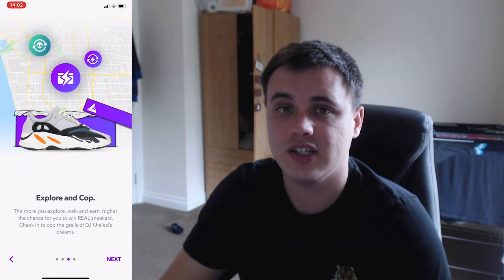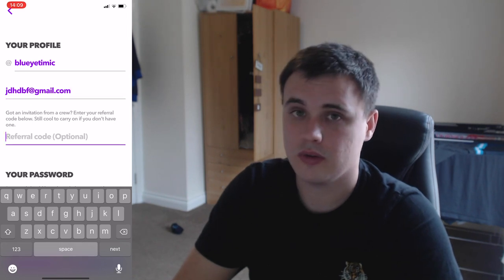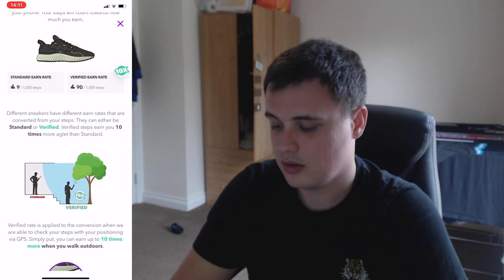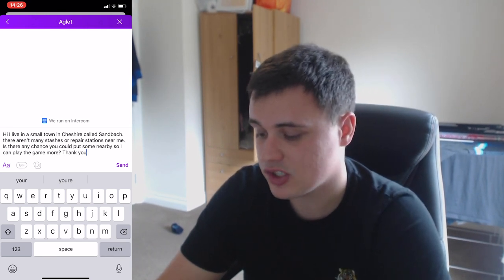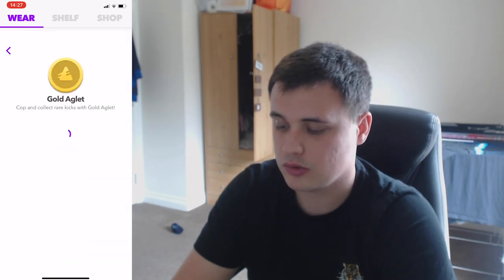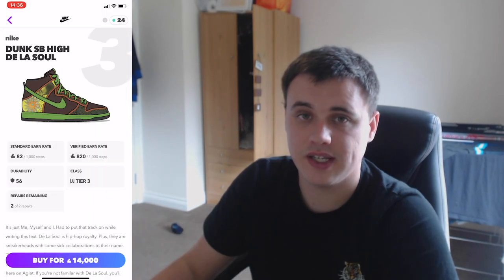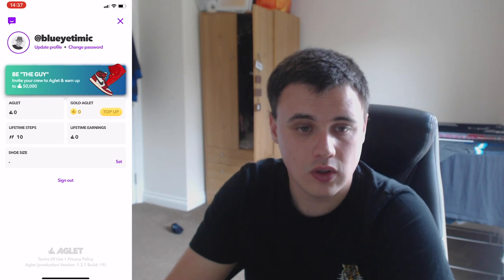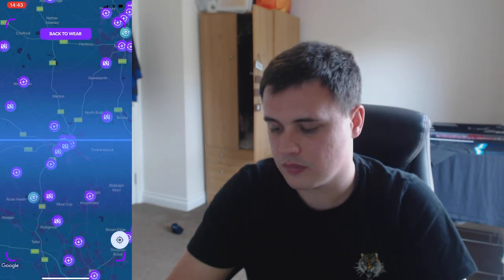HOW TO PLAY AGLET APP | FIRST GAME FOR SNEAKERHEADS GUIDE HELP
So you've just downloaded aglet and want to know where to start? I'm here to help!

Aglet is a new mobile game for sneakerheads where you walk to earn your virtual sneakers with the chance of copping some real pairs too by visiting real-world locations near you!

Get that W in the aglet app

My gear
Main Camera - iPhone 11
Lens - N/A
Tripod - N/A